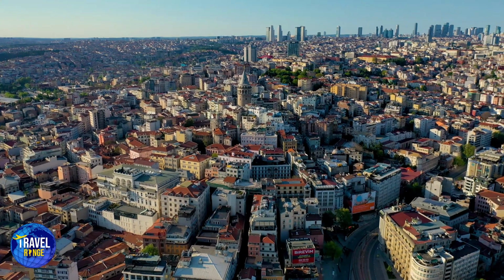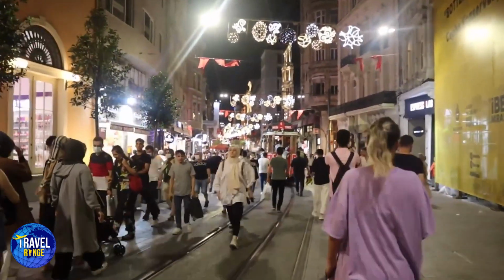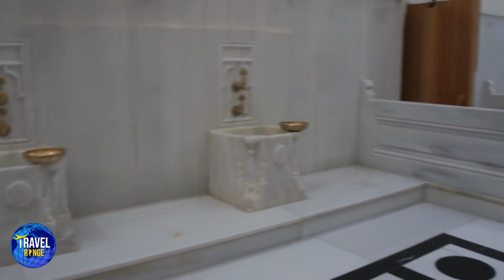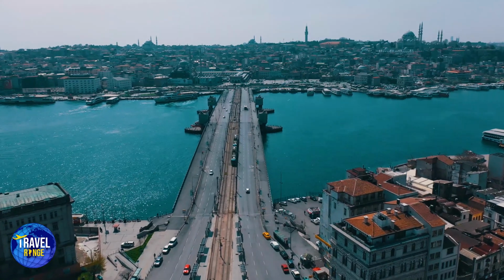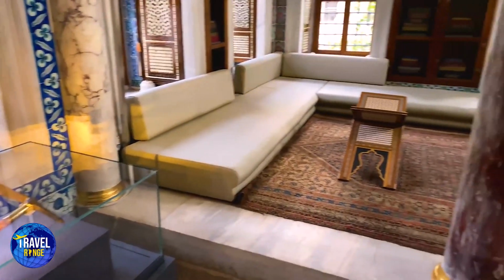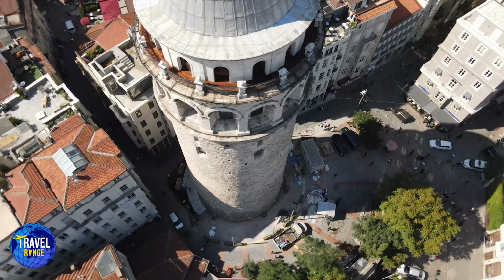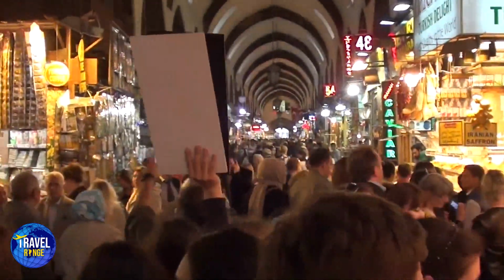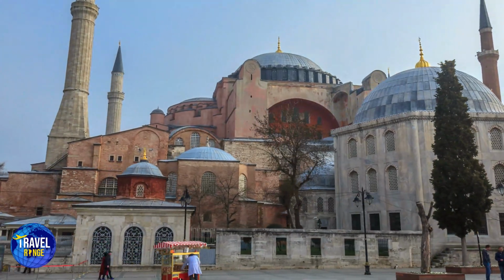10 Best Things to do in Istanbul - Plan your perfect trip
10 Best Things to do In Istanbul. Istanbul is now one of our favorite cities in the entire world! Walk over the Galata Bridge at sunset, visit mosques like Süleymaniye Mosque, Blue Mosque and Hagia Sophia, head on a food tour with a local and try more than 50 traditional Turkish dishes. Istanbul should be on everyone's bucket list . Here are the 10 incredible and best things to do in Istanbul to plan your perfect trip.

0:00 Intro
1:32 Istiklal Street
2:20 Turkish Bath (Hamam)
3:21 Galata Bridge walk
3:58 Topkapi Palace
5:00 GalataTower
5:35 Spice Bazaar
6:29 Hagia Sophia
7:37 Boat Tour
7:42 Roof Top Restaurant
7:50 Colorful Balat
7:55 Palace Museum
8:02 Basilica Cistern
8:16 Things Not To Do In Istanbul

Travel Range is all about Travel, how to travel, where to travel, what to see, what to do, hiking, beaches, cities, resort, nightlife, travel guide, vacation planing, best places and top places - you will find the answers to all these questions. galata tower where to stay in istanbul istanbul vlog